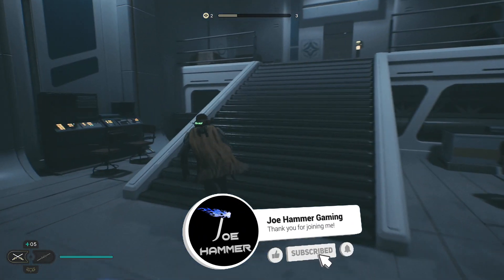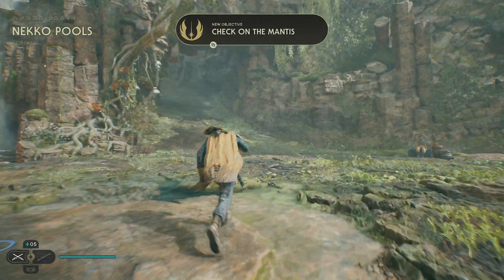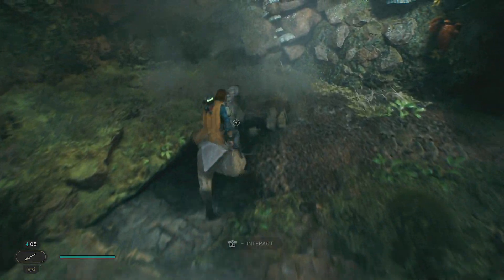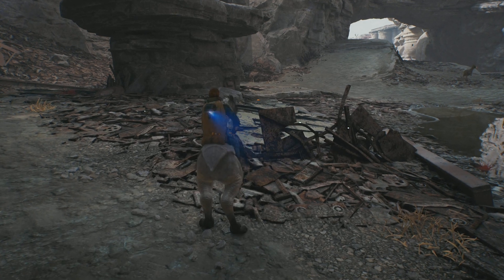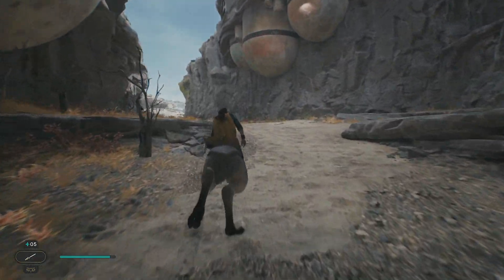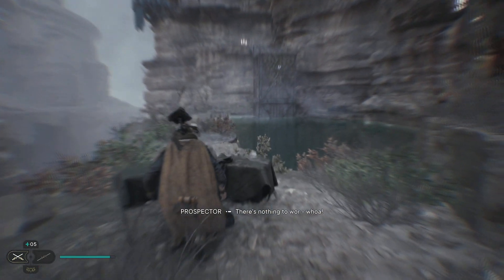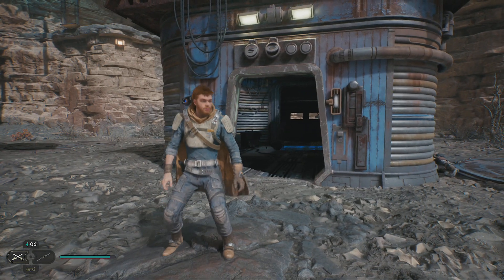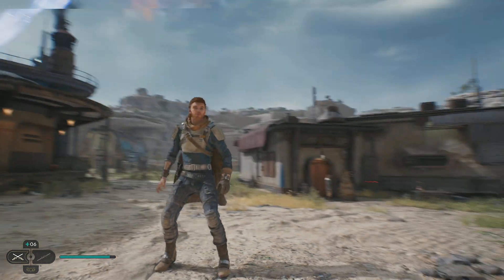Jedi Survivor Nekko Pools Walkthrough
FINALLY! I can welcome you to Star Wars; Jedi Survivor, Kal Cestus returns and it looks like we're in for a treat. This will likely be a return to my usual format for creating and completing guides as we discover the hidden items and secrets for the Jedi Fallen Order Sequal - Jedi Survivor

In this stream we will be doing the practice run for the full walkthrough of Jedi Survivor I definitely want to do a better job of this than I did with Fallen order and after so much good feedback from the channel, I'm confident we'll be in for a treat with this one!

In this Jedi Survivor Gameplay Walkthrough, we'll be playing through the first part of the game, The Practice Series. In this part, we'll be building our first Lightsaber and training to use it!

If you're a fan of the popular mobile game Jedi Survivor, then this walkthrough is for you! In this video, we'll be playing through the first few levels of the game, giving you a guide on how to win and guide you through the different parts of the game.

In this video, we'll be playing through the first episode of the Jedi Survivor game. This game is a new mobile game that's just released and it's really fun!

If you're a fan of mobile games and you're looking for a new challenge, then you should check out Jedi Survivor! This game is a lot of fun and it's perfect for anyone who's looking for a challenge. In this first episode, we'll be playing through the first part of the game and see how to survive and defeat the enemies.

In this video, we're going to be playing the Jedi Survivor game through the first part of the Practice series, called "The Trial." This game is a great way to practice your strategy and learn the ropes before starting the main game.

If you're a fan of strategy games, then you'll want to check out Jedi Survivor! This game is a great way to practice your strategy and learn the ropes before starting the main game. In this first part of the Practice series, we'll be playing through the game, learning the controls and strategizing our way to victory!

Jedi Survivor Walkthrough Part 1

star wars jedi survivor,star wars jedi survivor trailer,star wars jedi survivor gameplay,star wars jedi survivor news,jedi survivor,jedi survivor gameplay,jedi survivor part 1,star wars